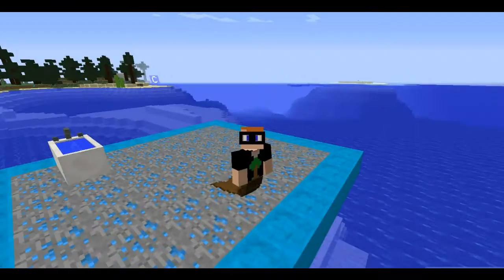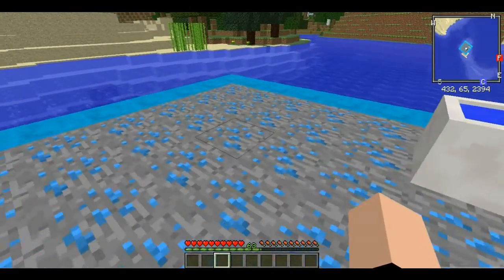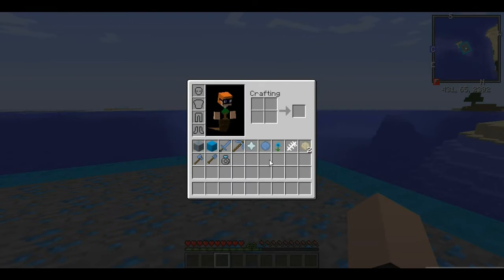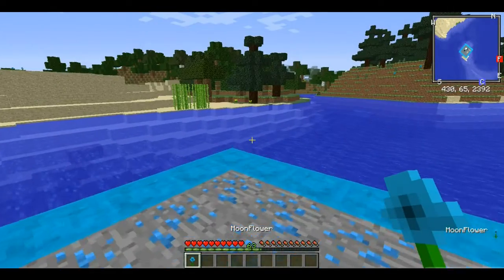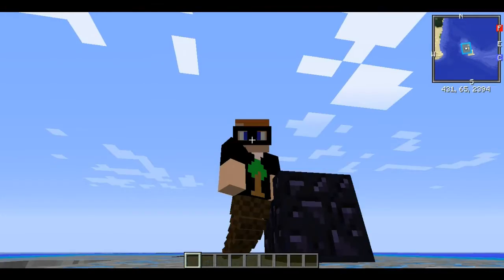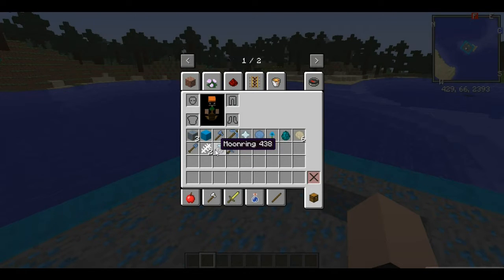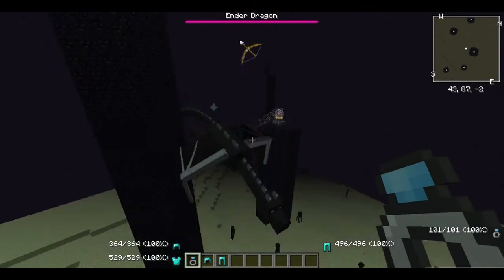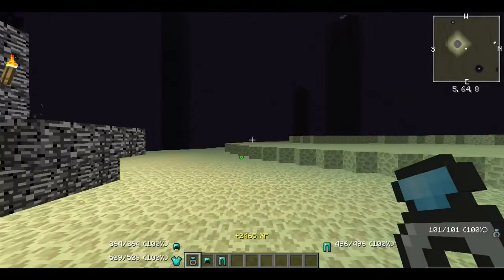Mermaid craft mod Review: Mermaid Vs. Dragon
please enjoy the mod. If I missed anything go check out the planet Minecraft link.